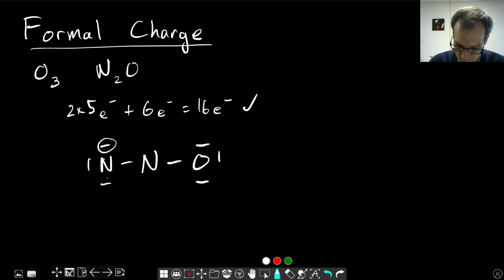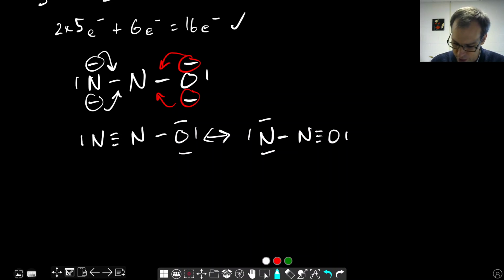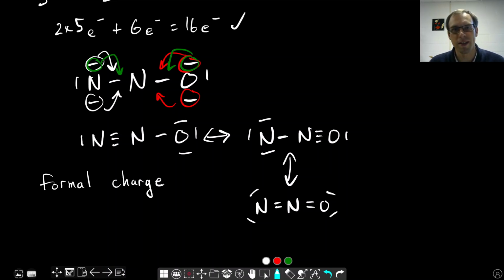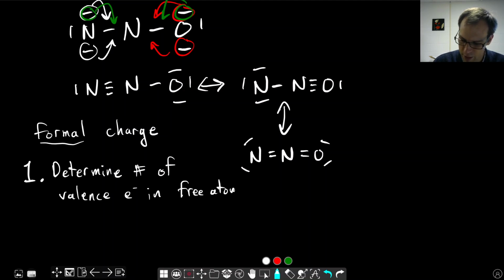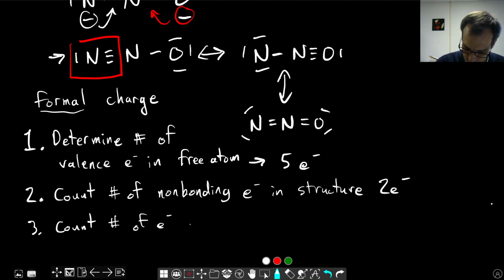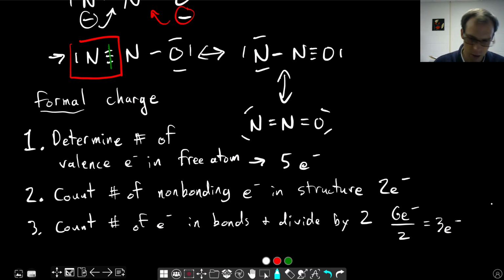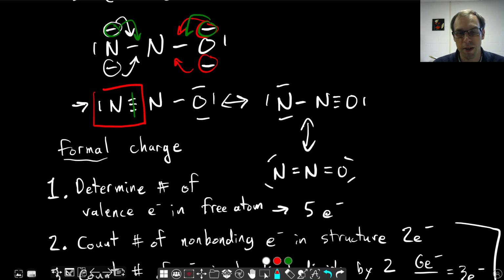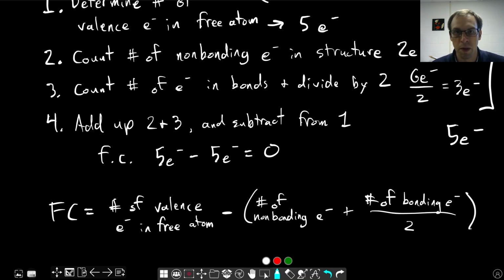Chapter 8: Calculating Formal Charges | CHM 103 | 108